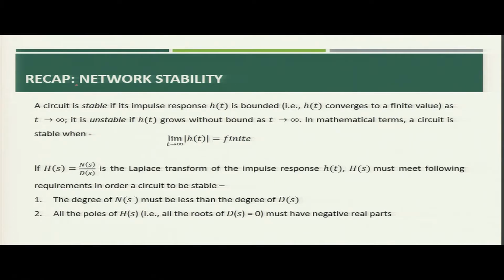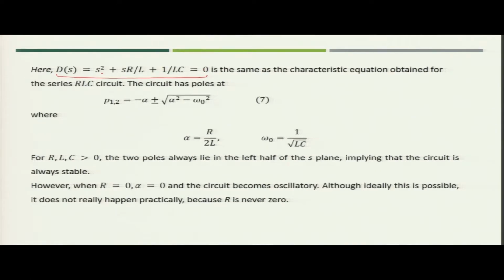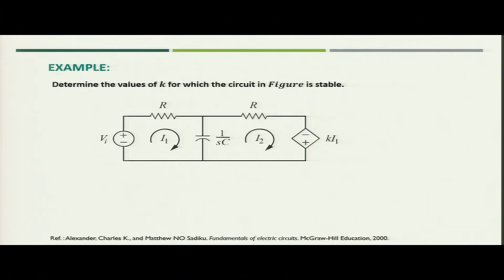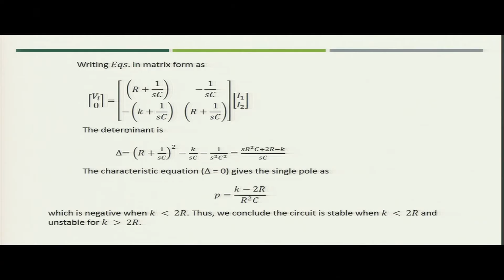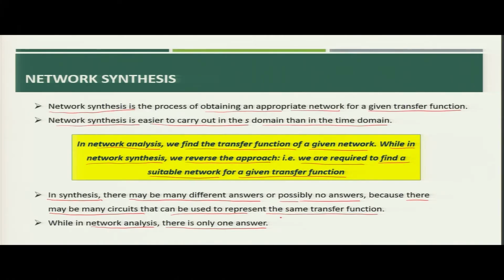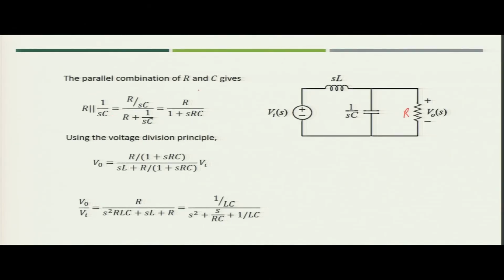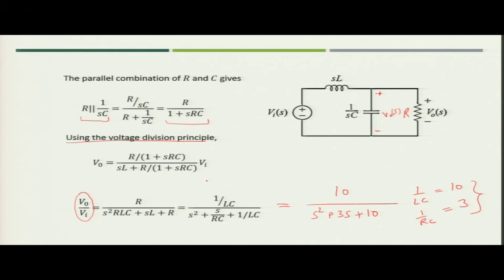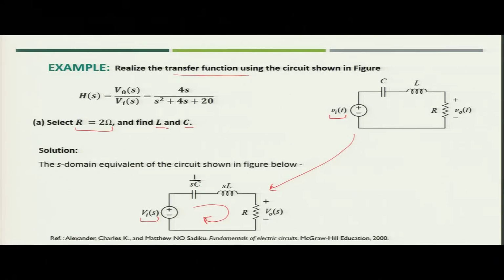noc19-ee36-lec35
To access the translated content:
1. The translated content of this course is available in regional languages.
 2. Regional language subtitles available for this course
 To watch the subtitles in regional languages:
 1. Click on the lecture under Course Details.
 2. Play the video.
 3. Now click on the Settings icon and a list of features will display
 4. From that select the option Subtitles/CC.
 5. Now select the Language from the available languages to read the subtitle in the regional language.